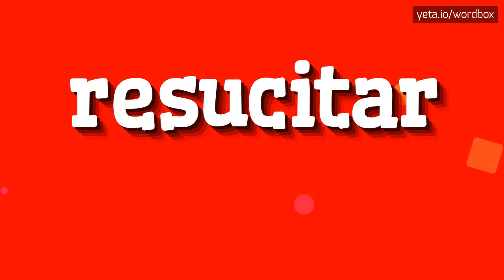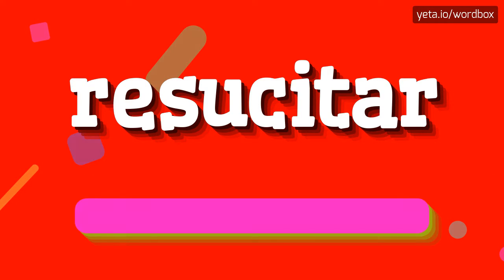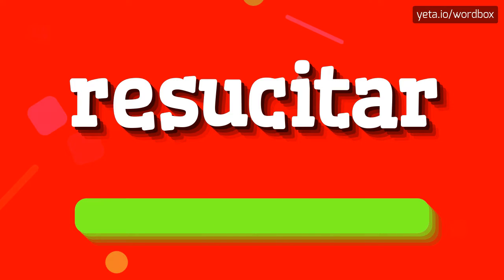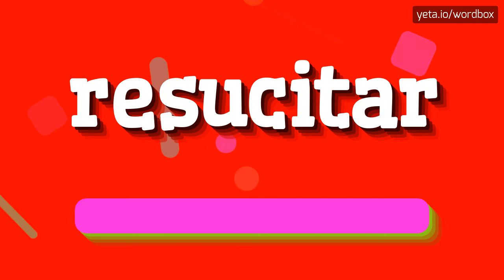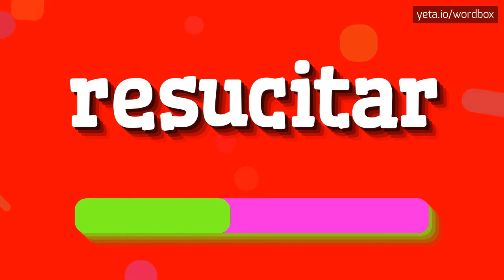RESUCITAR - HOW TO PRONOUNCE IT!?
Watch how to say and pronounce "resucitar"!